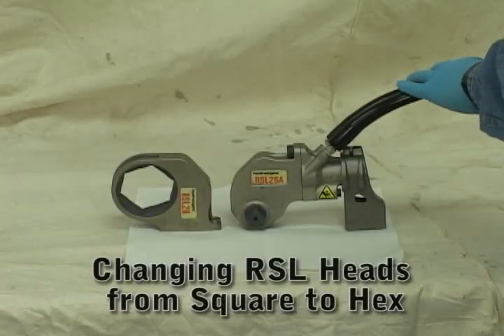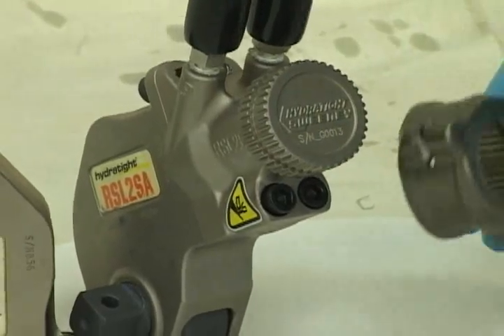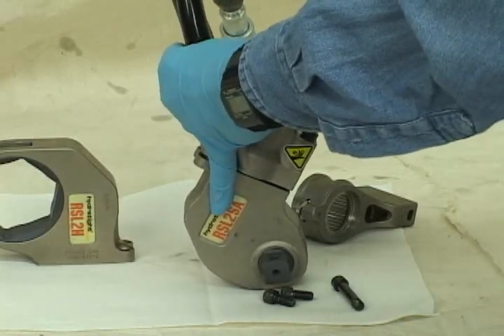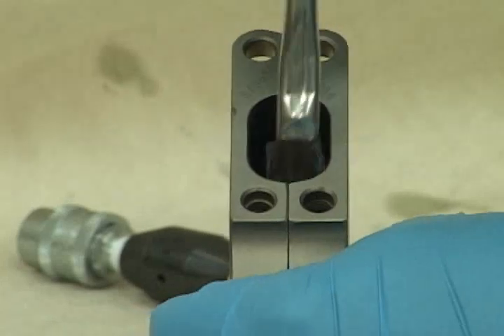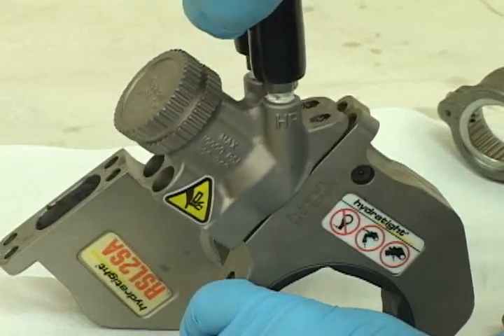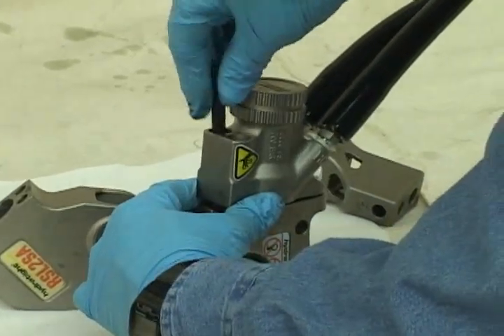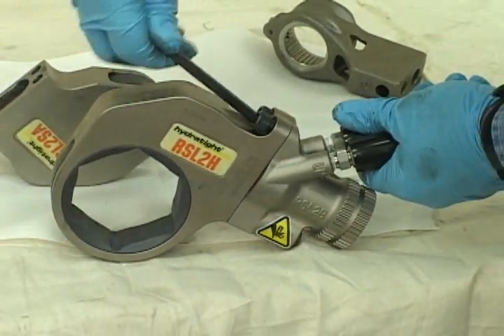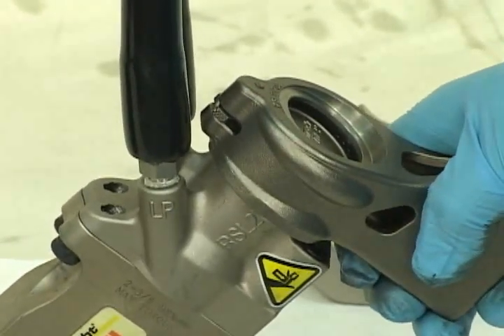Hydratight Torque Wrench Head Change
Hydratight's Torque Wrench (formely RSL) operations and maintenance videos. Bolting solutions from Hydratight.